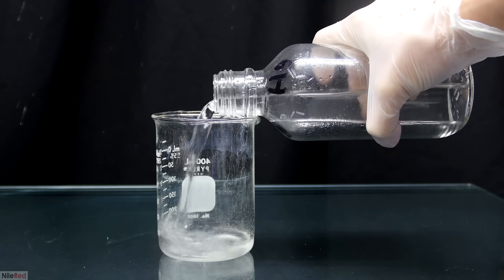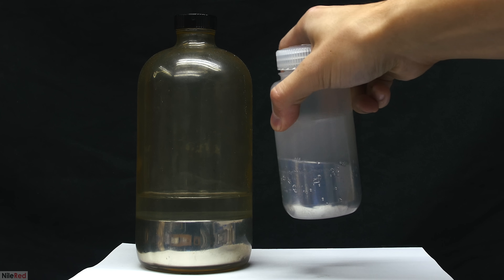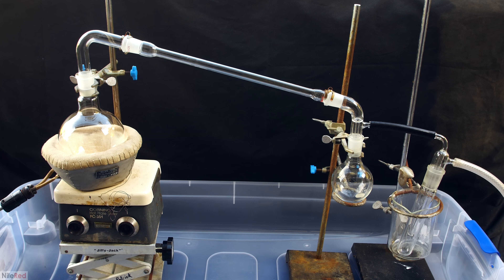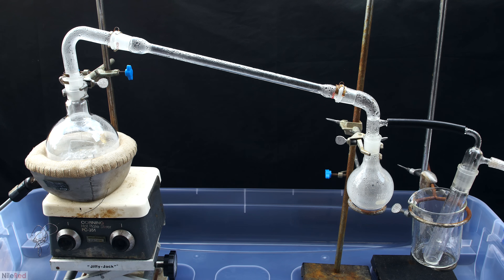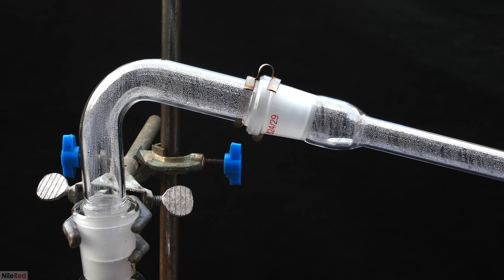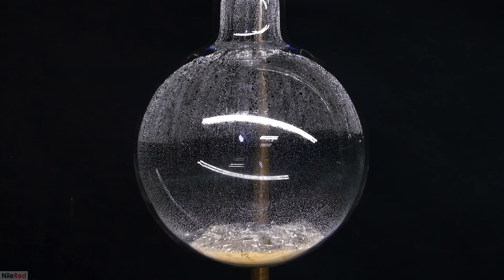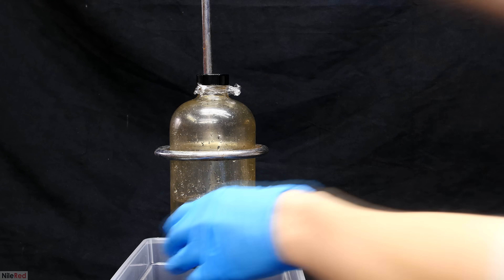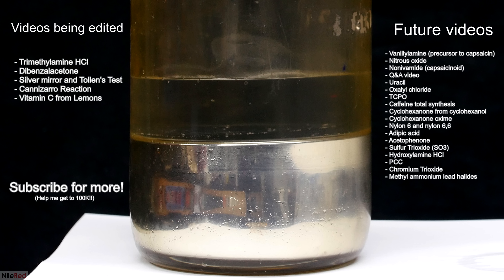Distilling Mercury Metal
UPDATE: It was brought to my attention a much much better way to store it. The mercury should be put in the bottle without adding water. The bottle is then stored in a bag full of sulfur. Storing it under water will inevitably lead to it becoming all gross again.

Okay, I am finally posting the mercury distillation video. This was obviously dangerous to do, so please don't try to repeat what you see here!